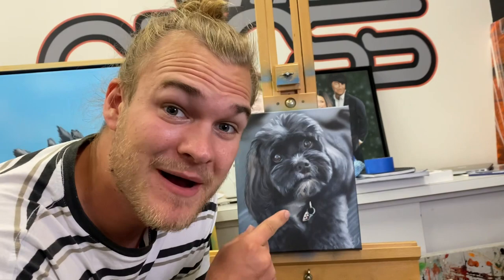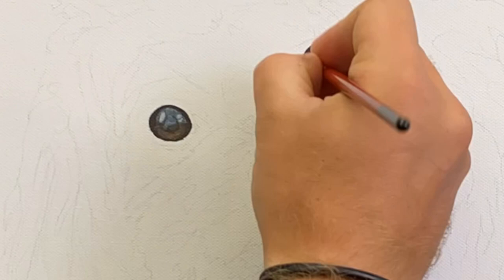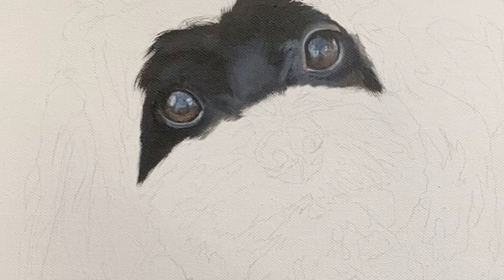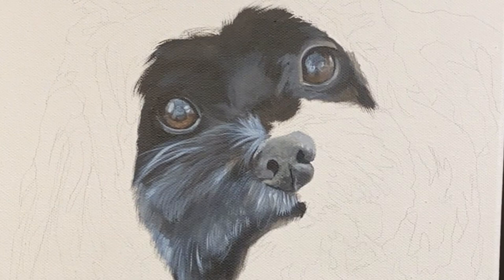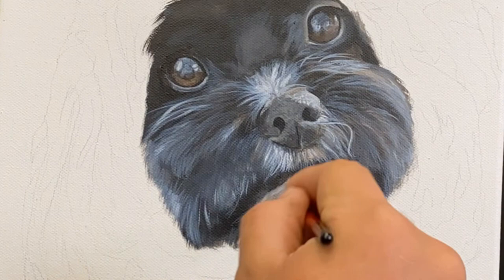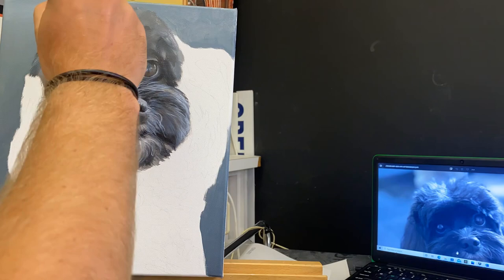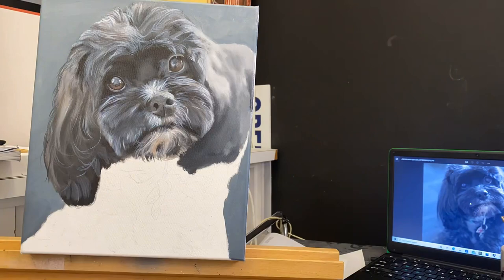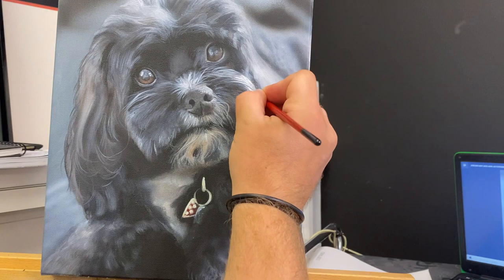How to Paint a Realistic Dog!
Join me in this Timelapse painting as I take you through how I created this realistic dog painting using acrylics on canvas!